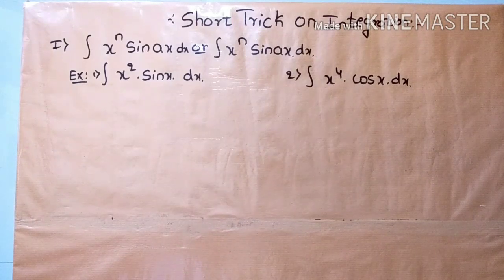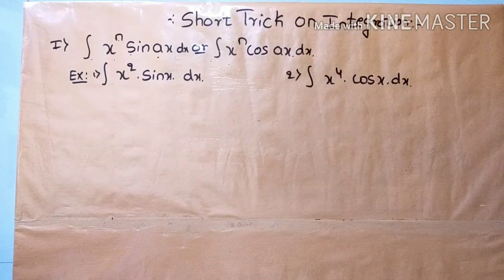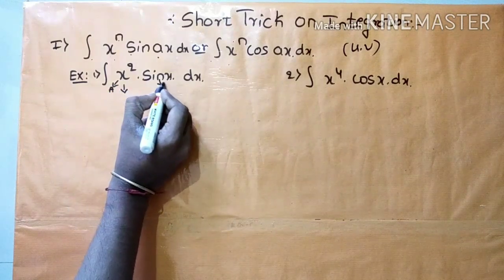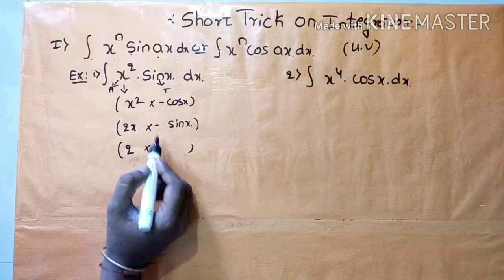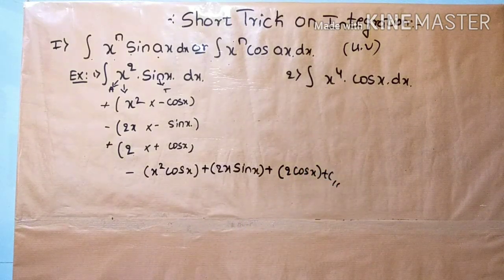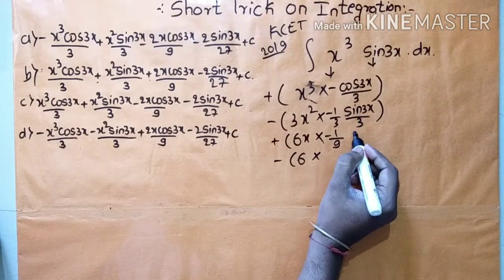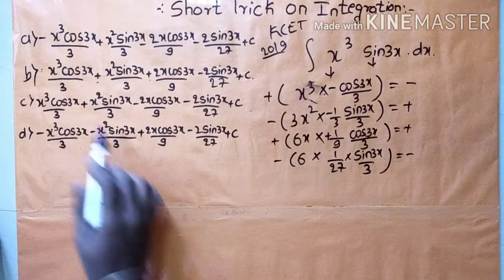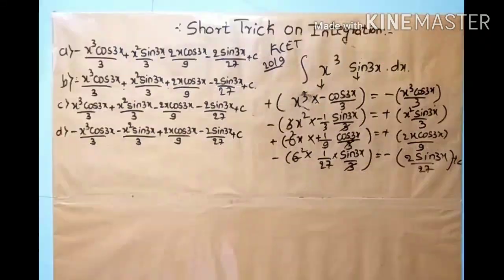Integration(kcet) Trick By Shivukumar Sir